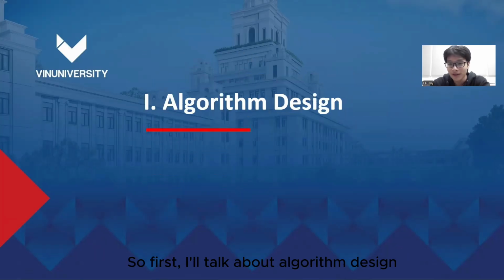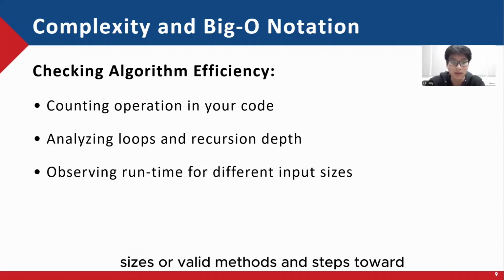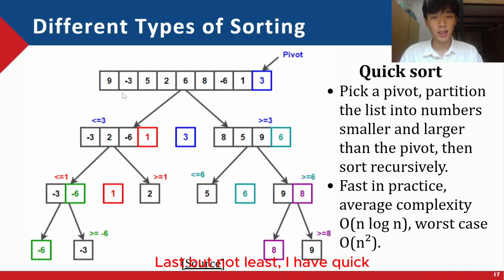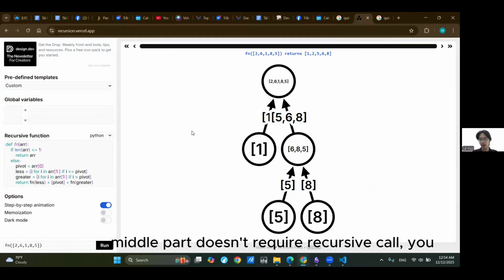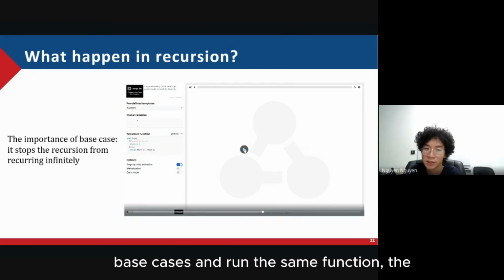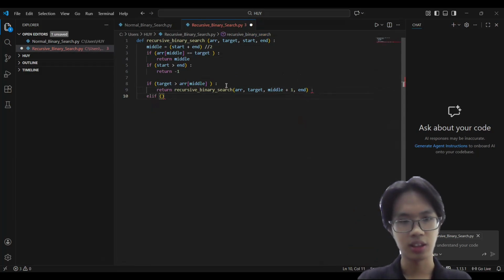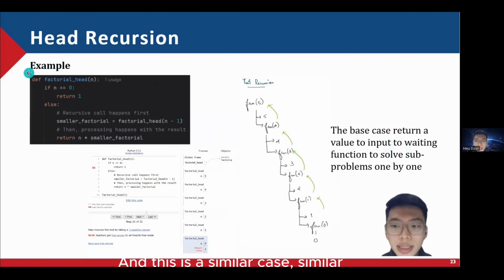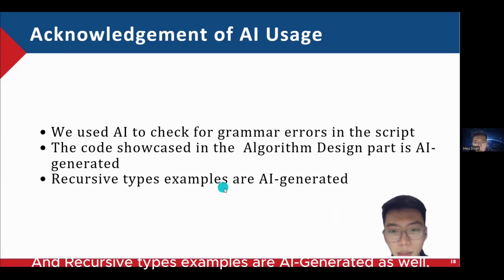Video Assignment 2 - Team 8 - VinUniversity - Session Prof. Kok-Seng Wong